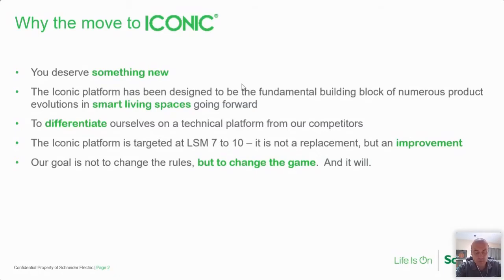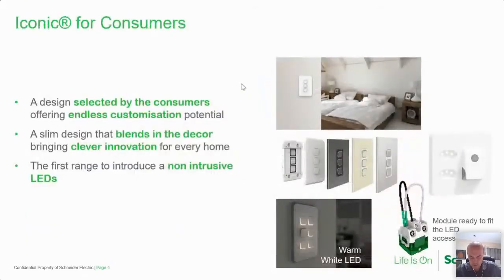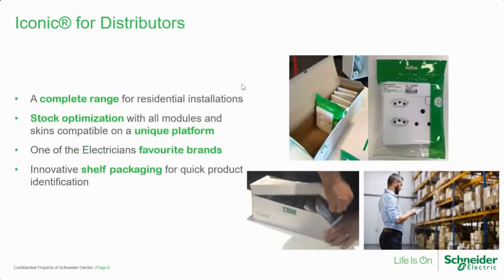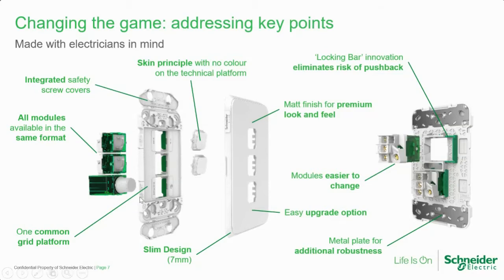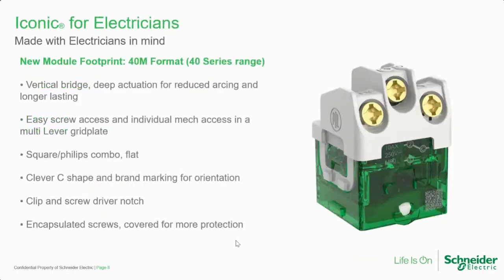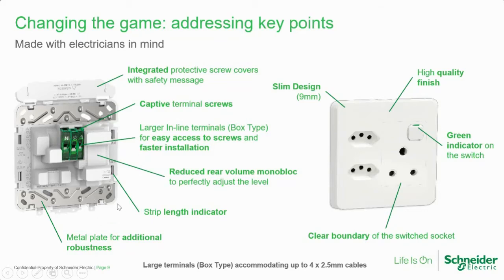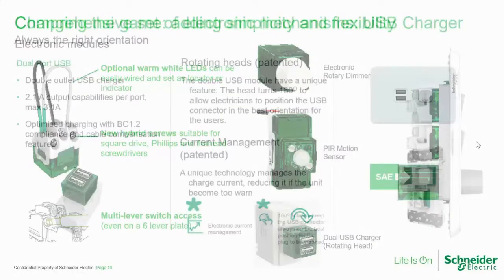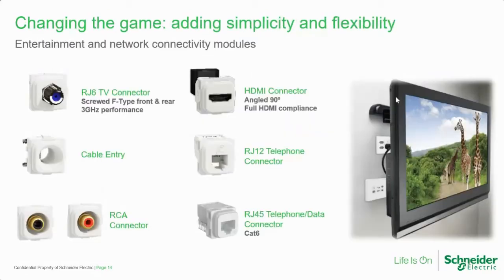Voltex Webinar featuring Schneider Electric.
We recently hosted a webinar with Schneider Electric on their new Iconic range of wiring devices. Schneider's product manager gave us some key insights into the newly launched range and we chatted about the future-ready features on the range as well as important features for wholesalers, builders, electricians and our consumers.

The new stylish range is designed to be the fundamental building block of numerous product evolutions in smart living spaces, available in the near-future.

In this webinar, we covered the basics of the new range, the foundation that it provides in terms of integrating it into our current lifestyles and adding innovation along the way, whilst having an interesting Q&A session at the end.

We have provided you with a replay of the webinar if you were unable to join.